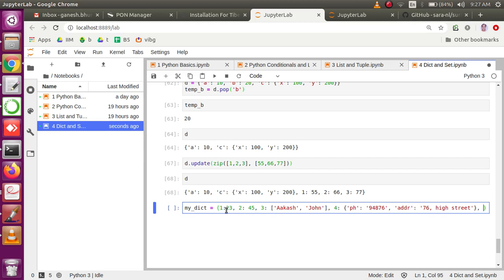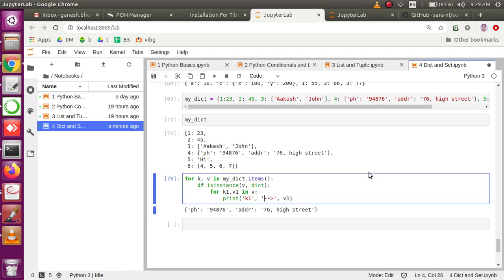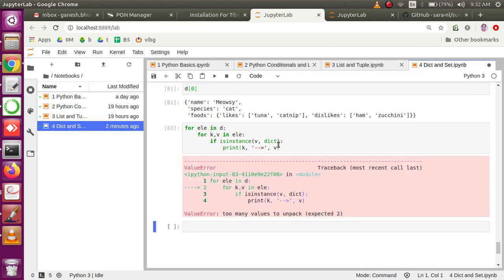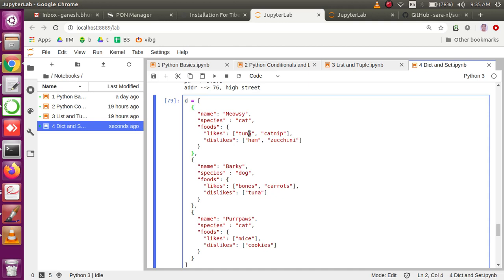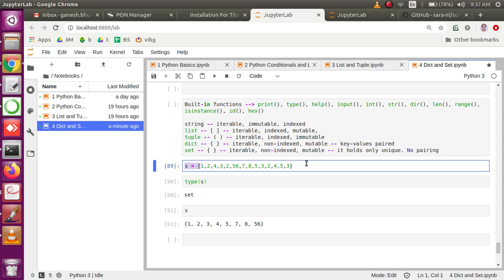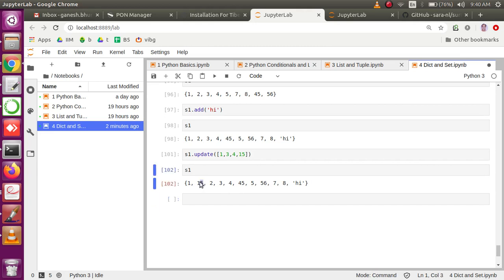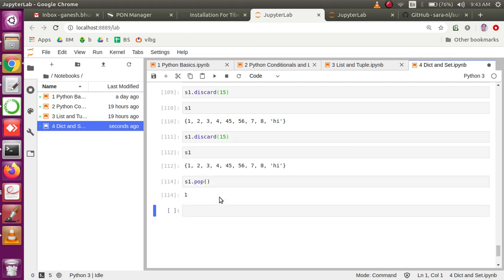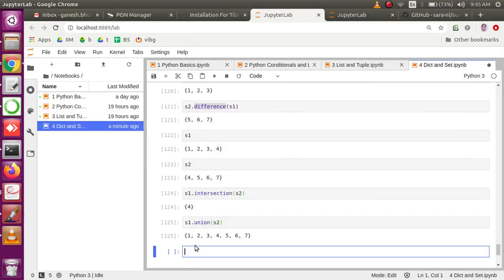7 Dict and Set